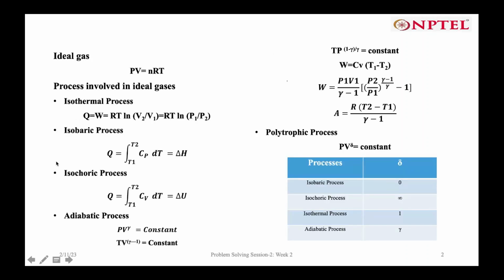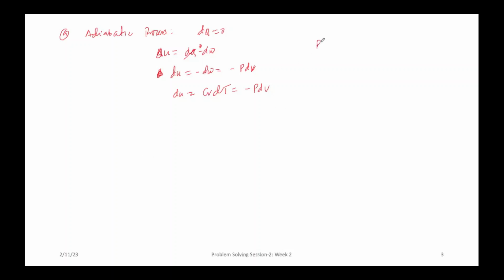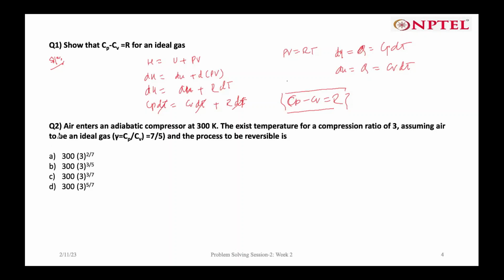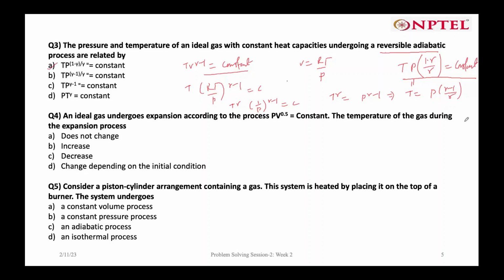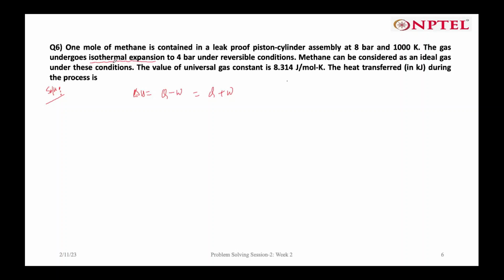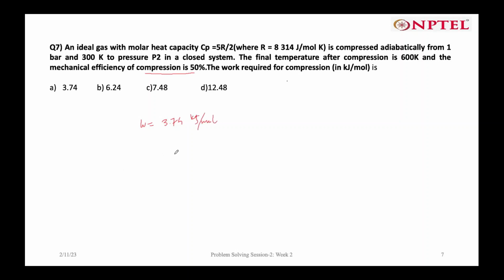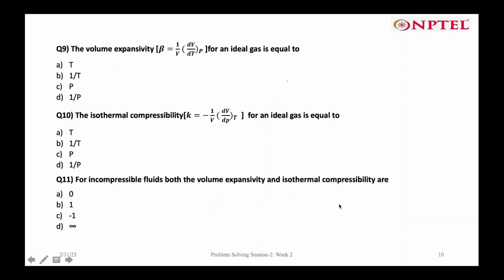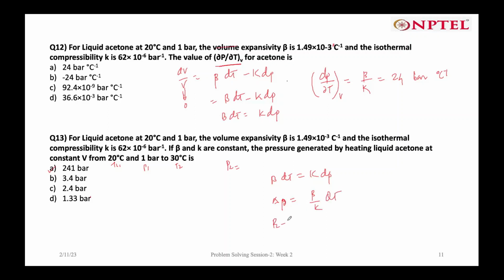Week 2: Problem Solving on " Application of First Law"